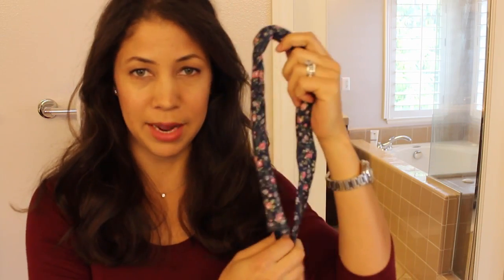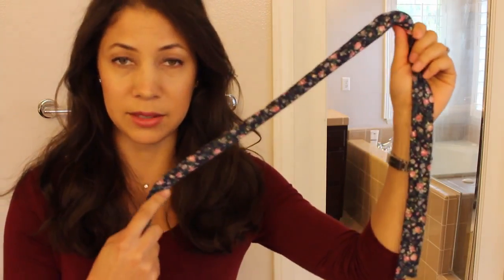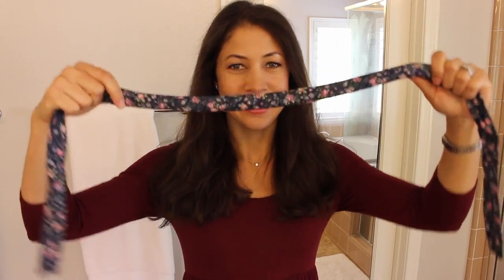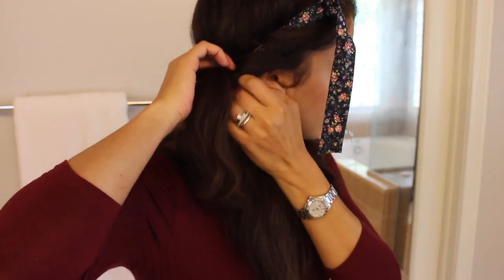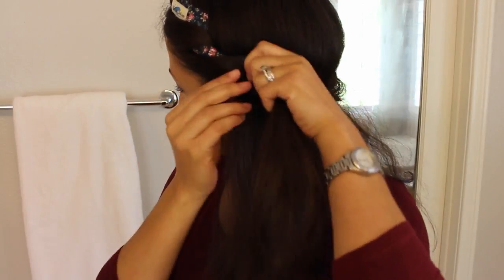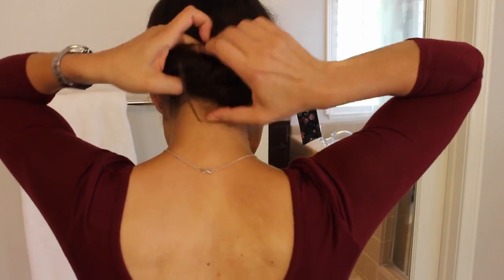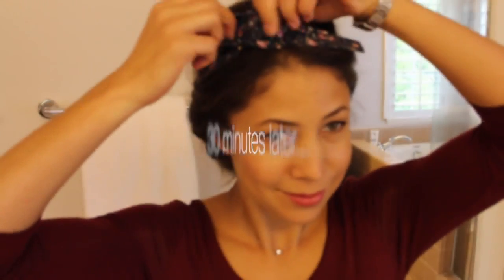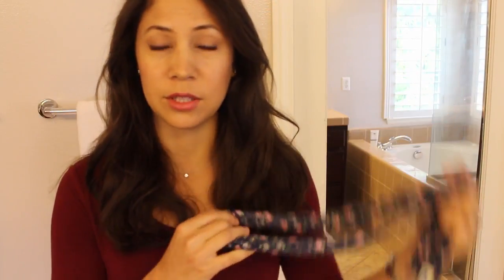Natural Curls with Heated Headband | Tutorial | SoCalCurls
In today's video I share a heatless curl tutorial with a headband from SoCal Curls. CLICK SHOW MORE for links to my navy floral headband as well as the other colors.

I love this method of curling the hair because it's gentle. Not only that, but wearing the headband is chic! These's aren't your grandma's curlers :)

SoCal Curls navy floral heated headband

Here are some other colors:

Sterling grey
Desert Sunset (peachy pink)
Navy Polka Dot
Black & White Chevron
Malibu Chic (Blue gingham)
Navy Floral (my headband)
Red Polka Dot
Boho Beauty

to see much more

About me: Hello, I'm Jennifer L. Scott, wife, mother of three, and New York Times bestselling author of LESSONS FROM MADAME CHIC, AT HOME WITH MADAME CHIC and POLISH YOUR POISE WITH MADAME CHIC (Simon & Schuster). On this channel you will see ten-item wardrobe, le no makeup look, living well at home, recipes, parenting and many other tips on how to become your own Madame Chic and Daily Connoisseur.